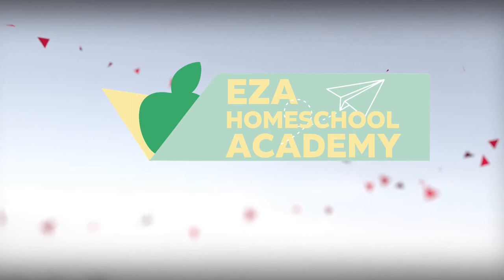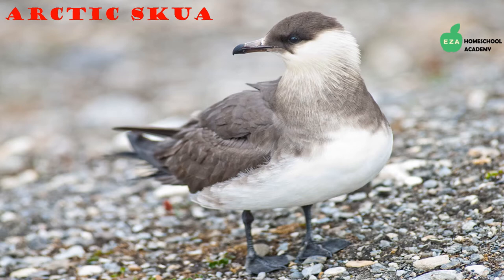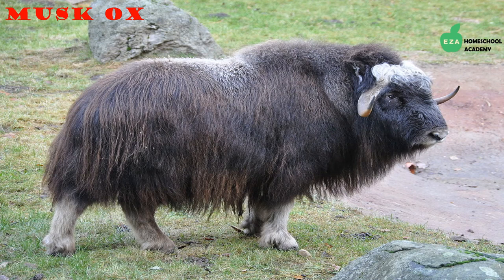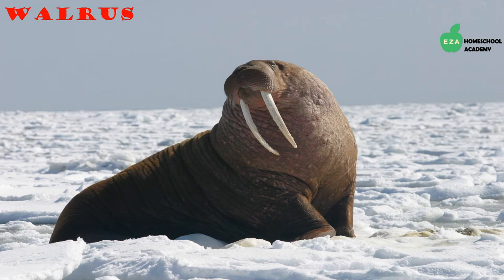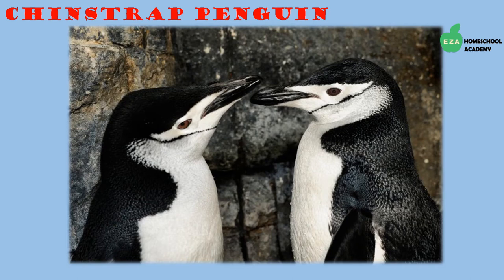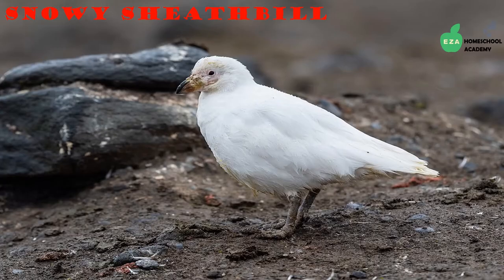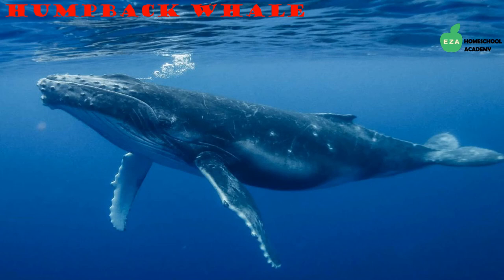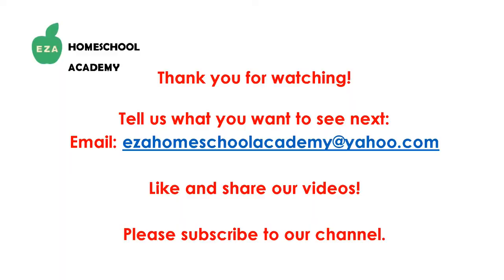Animals of the Arctic and Antarctica Regions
Watch this simple and straightforward video about animals living in the north and south pole. This comprehensive video covers a large number of animals and provides basic information about each.

Chapters:
0:00 Introduction
1:04 Where are the Poles?
1:43 Arctic Fox
2:04 Arctic Wolf
2:24 Arctic Hare
2:44 Snowshoe Hare
3:07 Snowy Owl
3:30 Arctic Tern
3:53 Arctic Skua
4:14 Bald Eagle
4:34 Canada Goose
4:53 Ptarmigan
5:19 Puffin
5:40 Beluga Whale
6:09 Greenland Shark
6:29 Narwhal
6:52 Orca
7:15 Caribou
7:33 Moose
8:00 Musk Ox
8:27 Dall Sheep
8:51 Polar Bear
9:19 Bearded Seal
9:49 Harp Seal
10:08 Hooded Seal
10:29 Ribbon Seal
10:53 Ringed Seal
11:18 Spotted Seal
11:33 Walrus
12:00 Wolverine
12:25 Ermine
12:54 Sea Otter
13:25 Lemming
14:00 Adelie Penguin
14:29 Emperor Penguin
14:57 King Penguin
15:31 Chinstrap Penguin
16:00 Gentoo Penguin
16:35 Macaroni Penguin
17:07 Southern Rockhopper Penguin
17:33 Magellanic Penguin
17:57 Albatross
18:24 Snow Petrel
18:55 Cape Petrel
19:10 Antarctic Skua
19:40 Snowy Sheathbill
20:05 Arctic Tern
20:19 Blue Whale
20:55 Fin Whale
21:32 Southern Right Whale
22:11 Sei
22:37 Antarctic Minke
23:07 Humpback Whale
23:40 Weddell Seals
24:11 Fur Seal
24:41 Elephant Seal
25:09 Crabeater Seal
25:39 Leopard Seal
27:24 Contact us